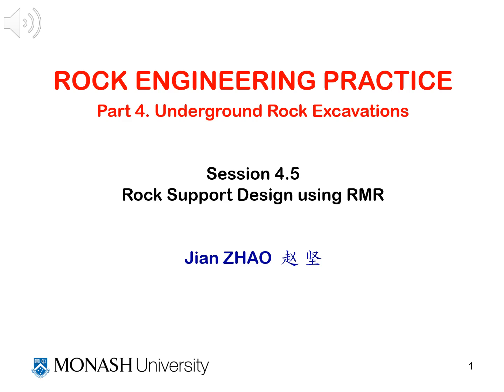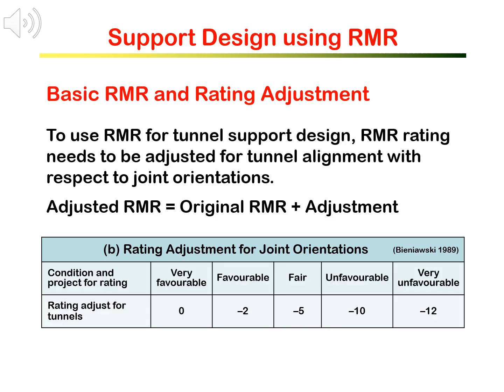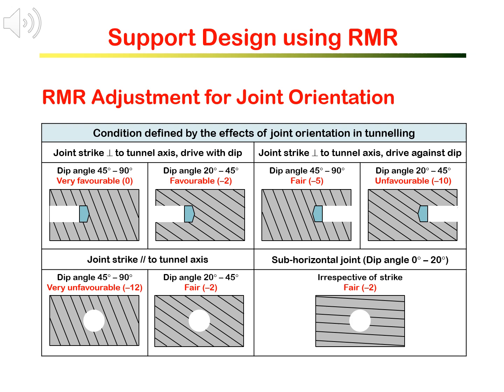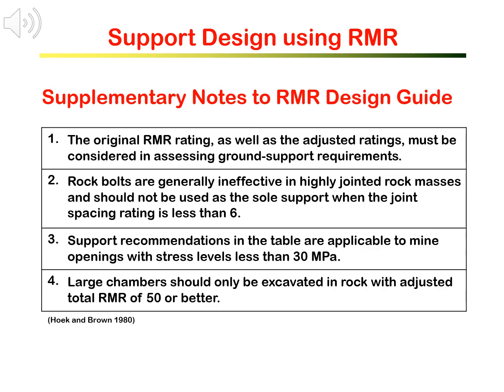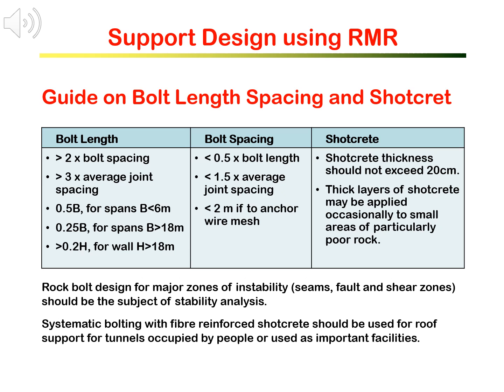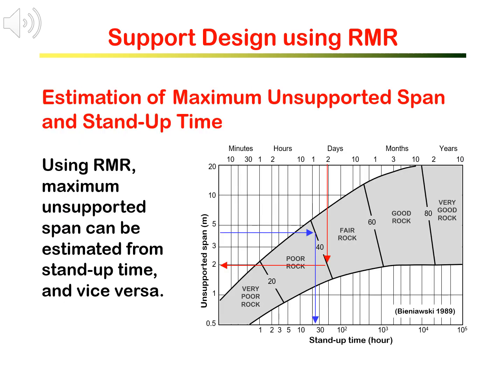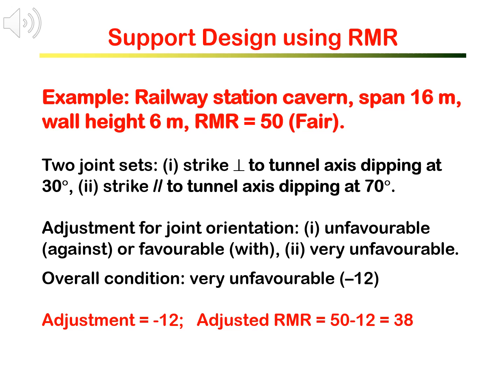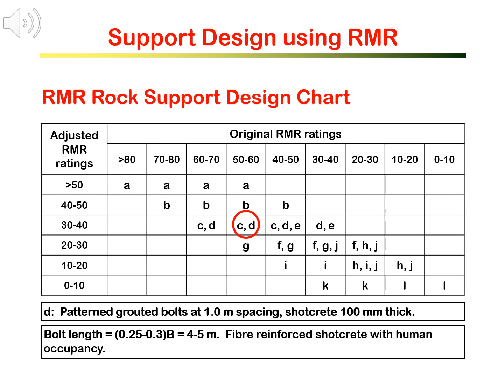4.5 Support Design using RMR